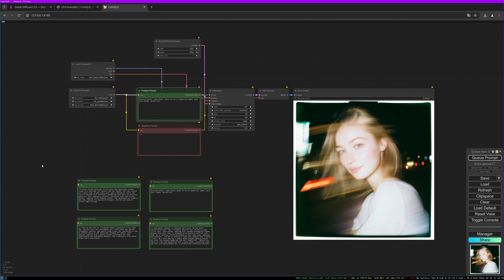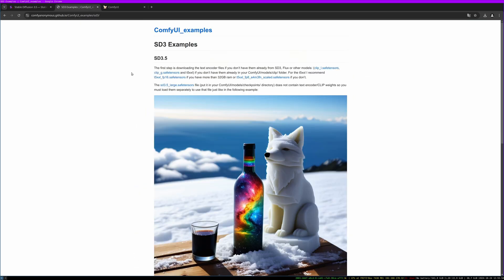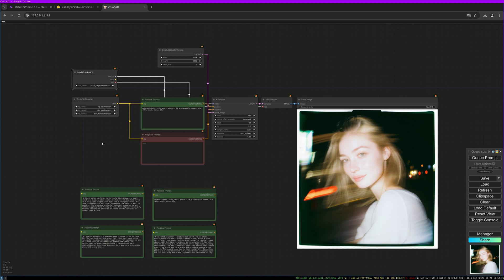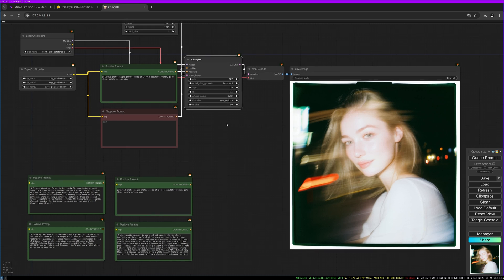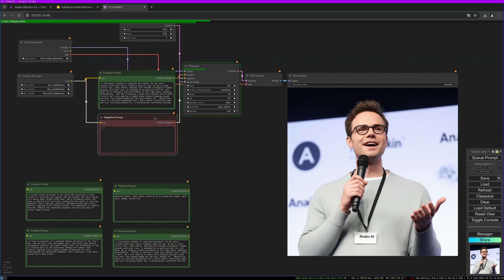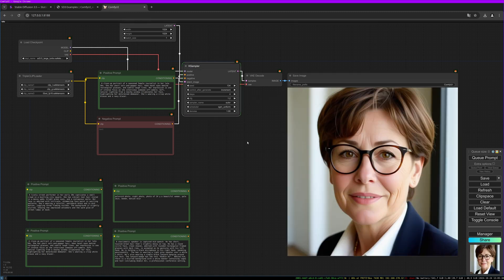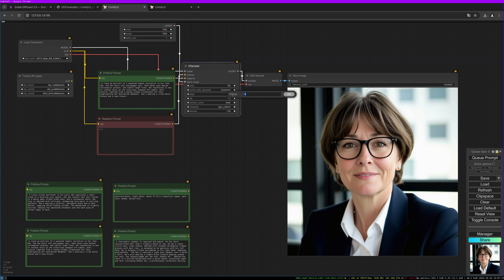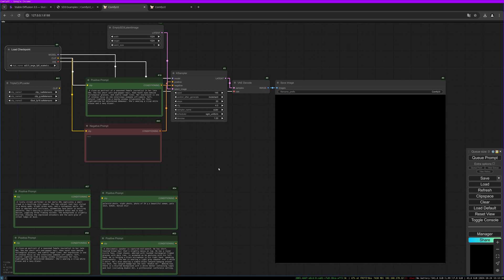SD 3.5 large & turbo in ComfyUI AI, usage and installation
In this video I will show you how you install anduse the new StableDiffusion 3.5 in ComfyUI.

The prompts:
 A close-up portrait of a seasoned female journalist in her late 50s. She has short salt-and-pepper hair, keen hazel eyes behind rectangular glasses, and subtle laugh lines. Her expression is one of intense focus as she interviews someone off-camera. Soft, natural lighting from a nearby window illuminates her face, highlighting her determined demeanor. She's wearing a crisp white blouse and a navy blazer.

 A lively street performer in her early 30s captivates a small crowd in a bustling city square. She has vibrant teal hair styled in a messy updo, bright green eyes, and a contagious smile. Her face is adorned with intricate, shimmering face paint in swirling patterns. She's wearing a colorful, patchwork dress and is mid-motion, juggling three flaming torches. The background is slightly blurred, showing the impressed onlookers and the warm glow of street lamps at dusk.

polaroid photo, night photo, photo of 24 y.o beautiful woman, pale skin, bokeh, motion blur

 A charismatic speaker is captured mid-speech. He has short, tousled brown hair that's slightly messy on top. He has a round circle face, clean shaven, adorned with rounded rectangular-framed glasses with dark rims, is animated as he gestures with his left hand. He is holding a black microphone in his right hand, speaking passionately.  The man is wearing a light grey sweater over a white t-shirt. He's also wearing a simple black lanyard hanging around his neck. The lanyard badge has the text "Anakin AI".  Behind him, there is a blurred background with a white banner containing logos and text (including Anakin AI), a professional conference setting.